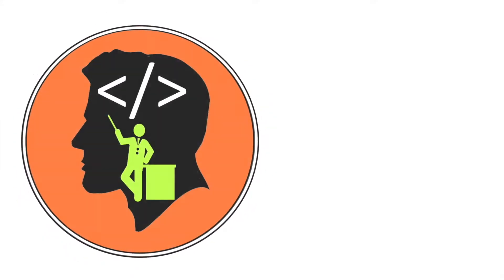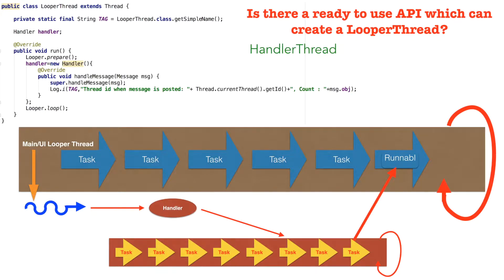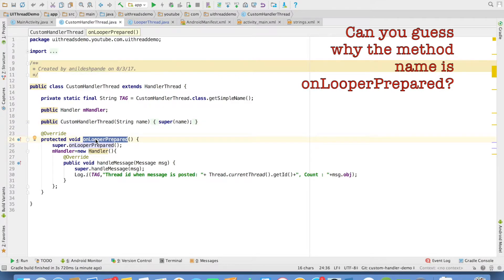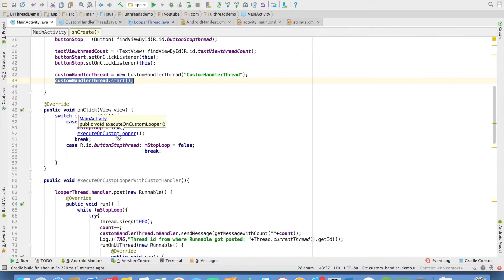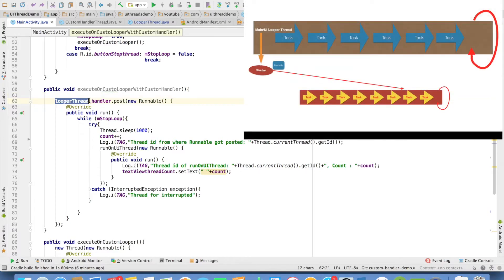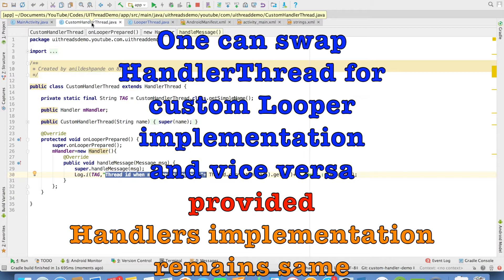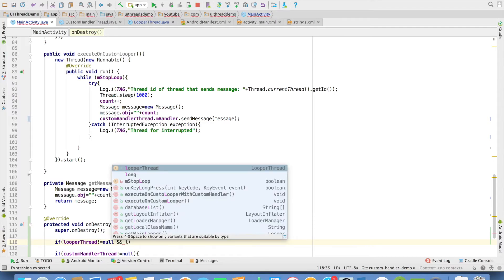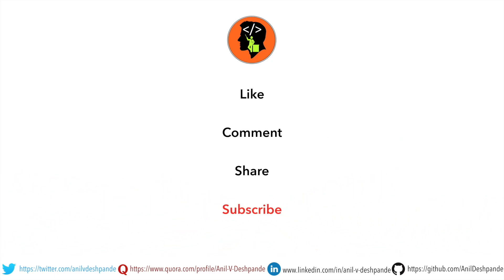Explained - HandlerThread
We have already seen how to implement a Looper using a normal thread in previous video. In this video I show you how to user HandlerThread class from Android to create a Looper. The advantage of using HandlerThread is you don’t have to worry about executing the Looper.prepare() and Looper.loop() to make a Thread behave as Looper. HandlerThread does it for you. That’s why you don’t have to override   run() methods as well. Here in this case we just override onLooperPrepared - which you can guess get’s executed when Looper gets prepared by HandlerThread. We can practically swap LooperThread (a Thread implementation as a Looper) with a Android’s HandlerThread. We discuss this in detailed manner through a demonstrable code in this video